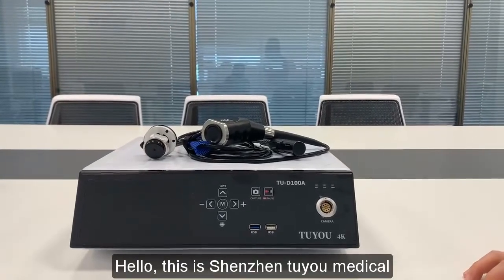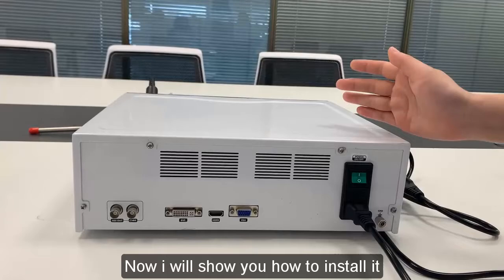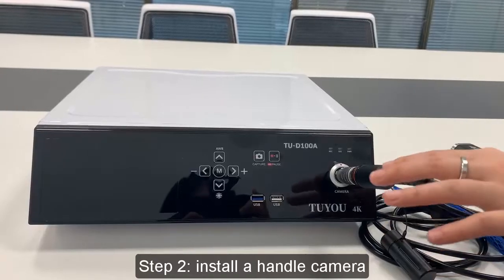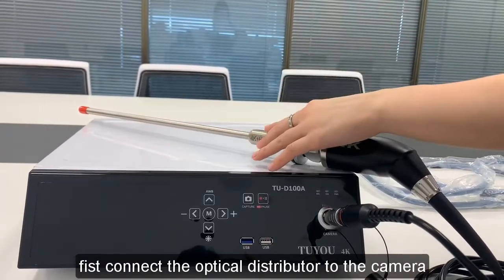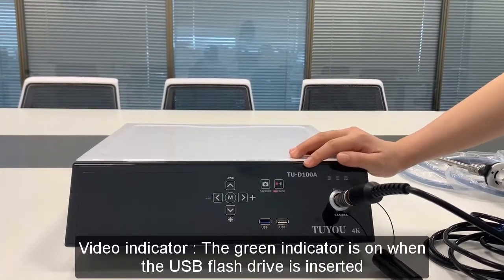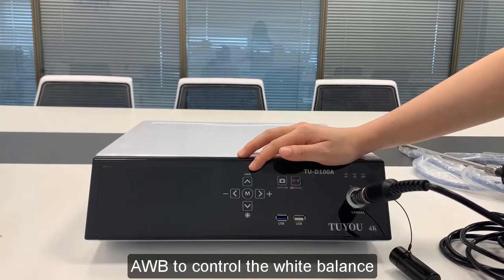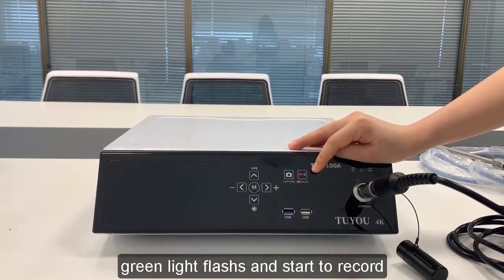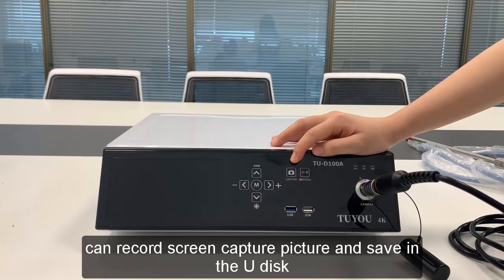4K Medical Endoscopy Camera System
Shenzhen Tuyou medical imaging Co., LTD.

Product composition:
Endoscope camera system consists of camera control system, handle camera and optical adapter (Adapter is OPTIONAL parts.)

Product Features:
1. Self-contained video recording system,
2. Comes with 6-inch display screen for real-time viewing;
3. Two built-in USB full HD video storage, can be connected to an external monitor;
4. One-key freeze, one-key white balance, one-key zoom in and out;
5. One-key photo/video function;